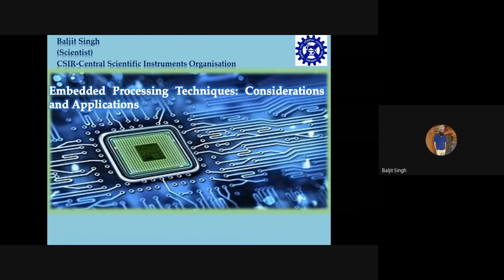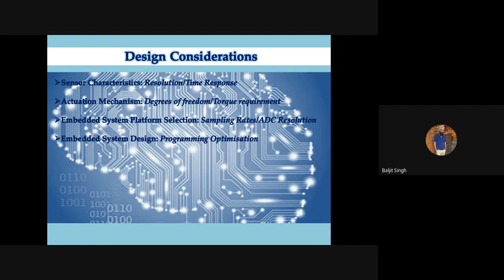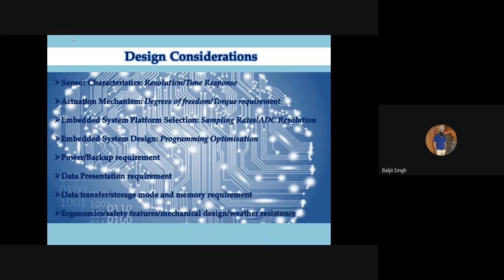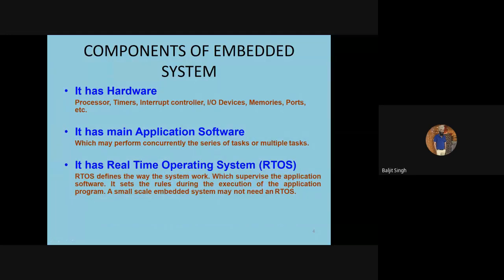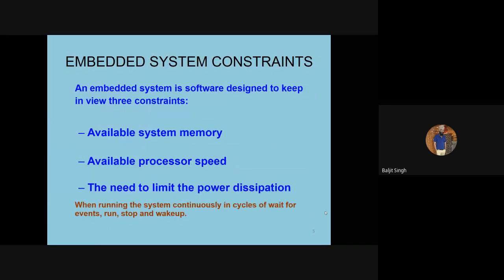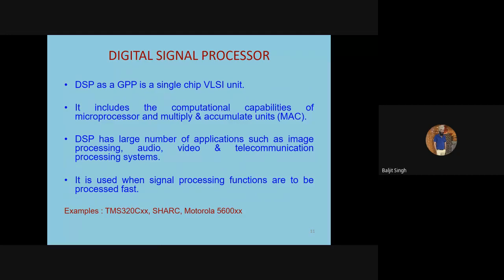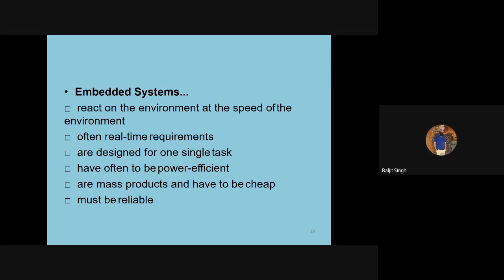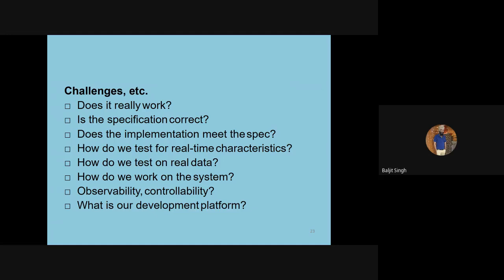Embedded processing techniques by Mr. Baljit Singh